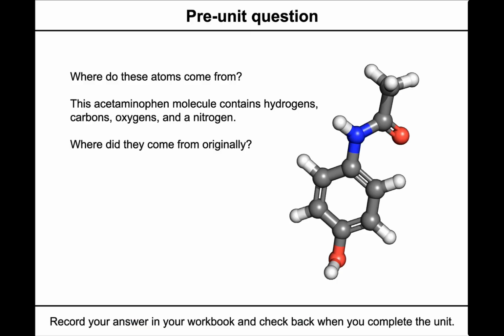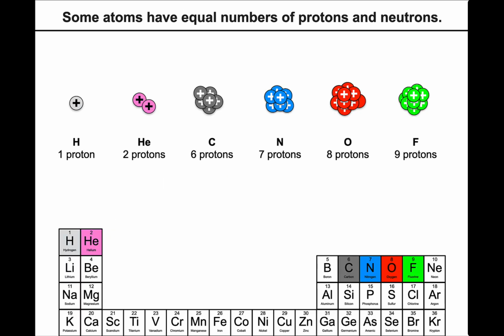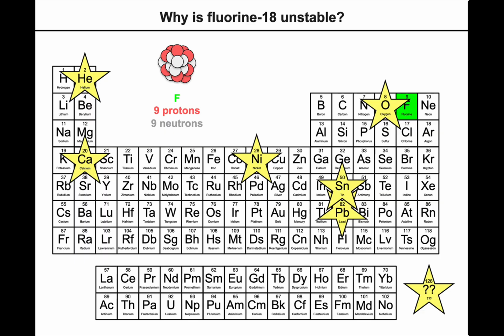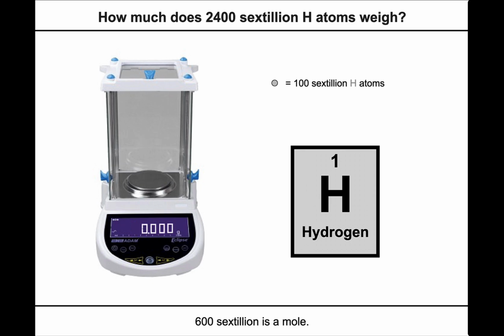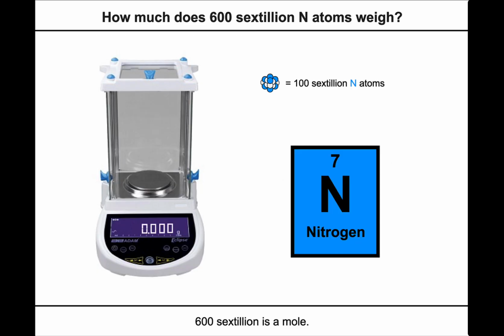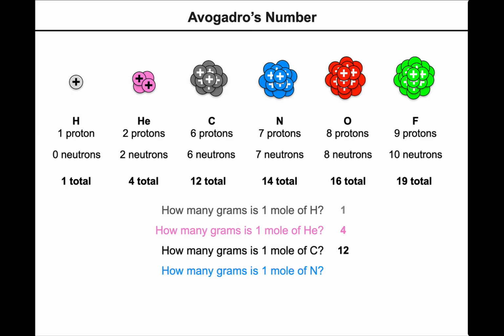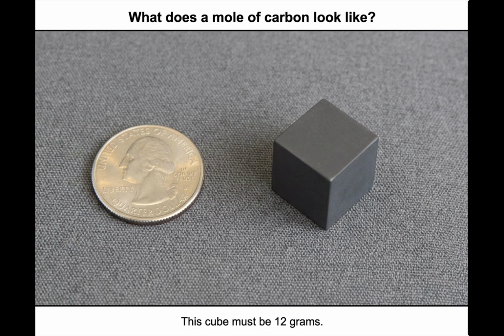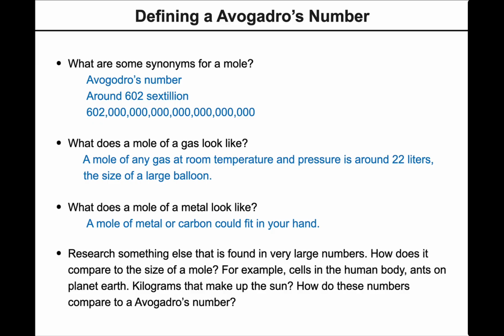Understanding Moles and Atomic Weight in Chemistry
This is the first section of a big new Biochemistry Literacy for Kids unit that I am creating that covers the mole, atomic and molecular weight, isotope abundance, radioactivity, and the synthesis of elements in stars. Check out the program website to learn more about my program.

The program is perfect for homeschoolers, enrichment seekers, adults, and probably should be considered by schools, since it makes learning these complex topics very easy.